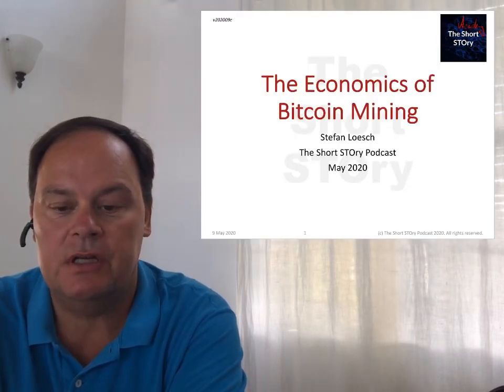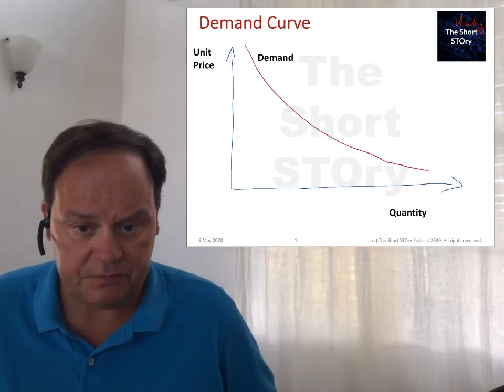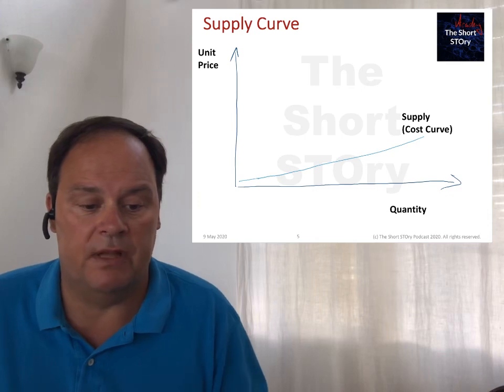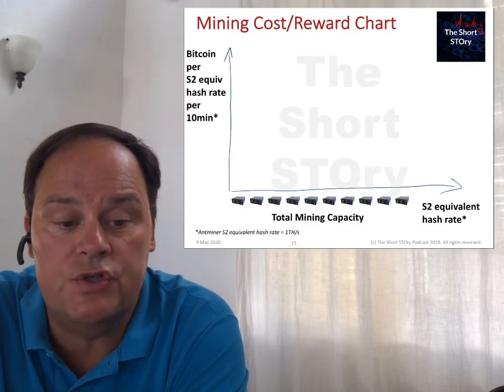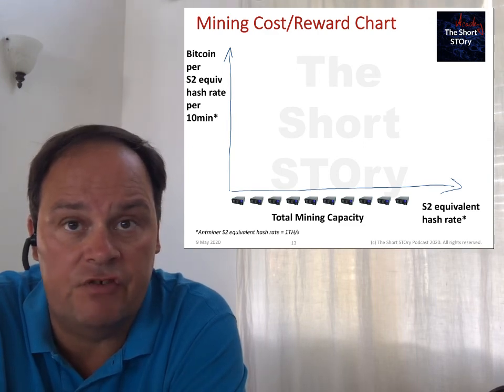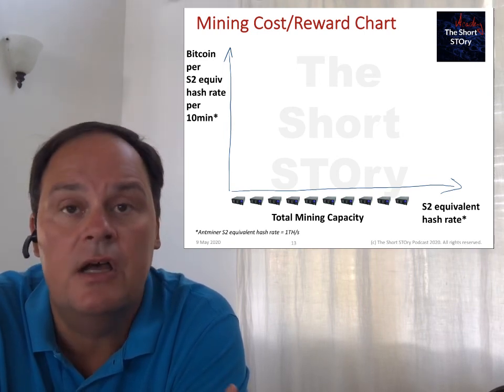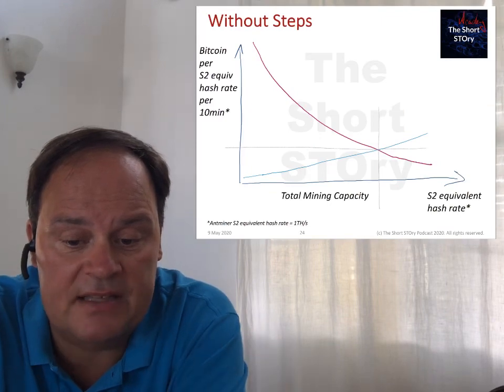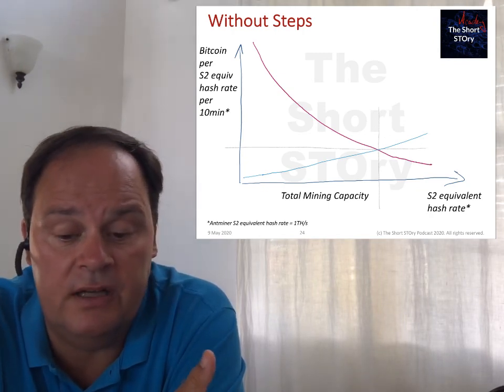The Economics of Bitcoin Mining — The Short STOry Academy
Halvening is coming up and there seems to be a lot of confusing around what this will be doing to Bitcoin, and in particular the hash rate. On first sight this indeed looks like a complex problem, because the bitcoin mining community is a complex system, and the difficulty adjustment introduces a feedback loop the impact of which can be somewhat hard to understand. Fortunaly microeconomics has just the toolkit we need, in the form of the supply/demand analysis, to cut through all this complexity and to understand what will be going on.

This Short STOry Academy session introduces the supply/demand analysis in microeconomics, and in particular the concept of the cost curve, and then applies the same concepts to the economics of the Bitcoin mining space. It turns out the cost curve is exactly the same, which is unsurprising as Hash power is just another commodity like oil or gas. In fact, even though it is a commodity service as opposed to a commodity product, it is the ultimate fungible commodity: a hash produced in China is exactly the same as a hash produced in the US is exactly the same as a hash produced in Europe. The difference is the demand function, but if anything it is easier because the exact form of the demand function – the reward curve – is exactly known.

This session stops once we have established the concept of the Supply/Demand chart – or rather, the Reward/Cost chart – with respect to Bitcoin mining. In the next session we will then discuss how to use this chart to analyse how the system reacts to external shocks such as a changes in prices, or indeed the halvening of the mining reward.